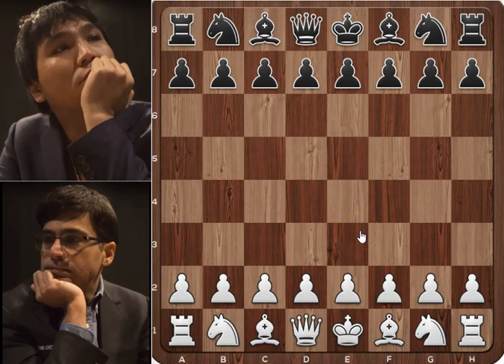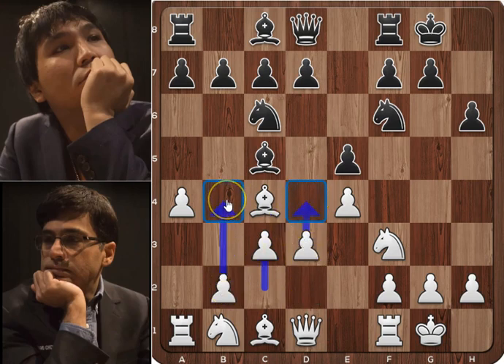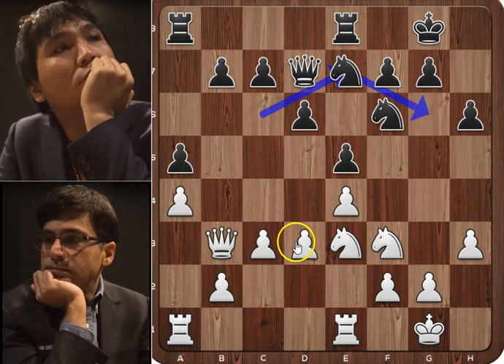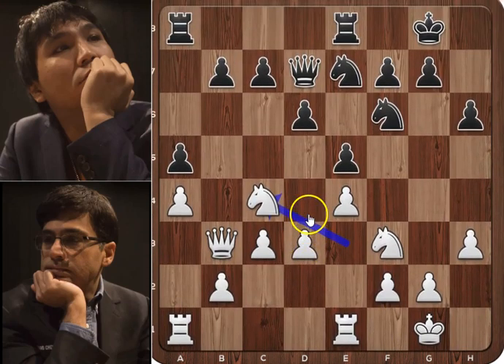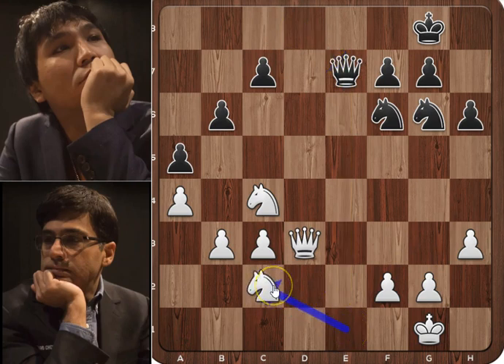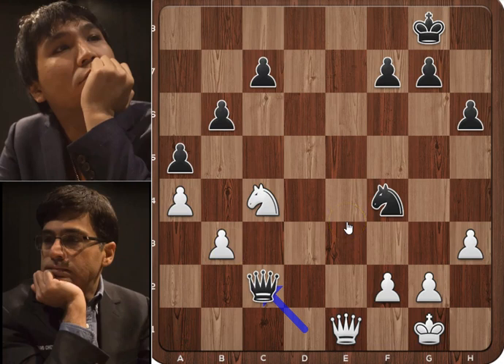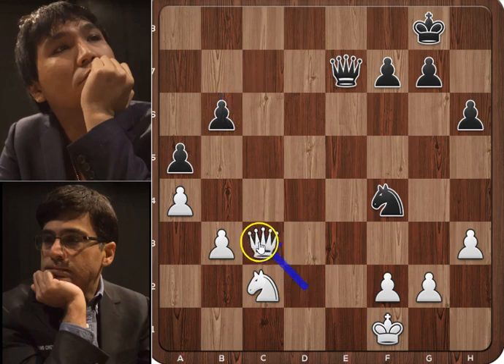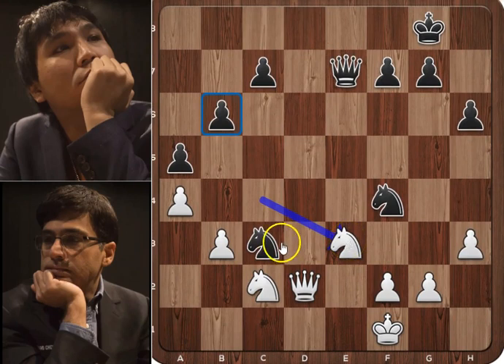Viswanathan Anand vs Wesley So LCC 2017 R9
In this video I want to show you a game between Viswanathan Anand vs Wesley So. The game was played in 2017 London chess Classic round 9. Before this round Wesley had 8 draws.

[Event "London Chess Classic"]
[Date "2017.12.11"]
[Round "9"]
[White "Anand, Viswanathan"]
[Black "So, Wesley"]
[Result "0-1"]
[WhiteElo "2782"]
[BlackElo "2788"]
[ECO "C50"]
[Opening "Giuoco Piano"]

1. e4 e5 2. Nf3 Nc6 3. Bc4 Bc5 { C50 Giuoco Piano } 4. O-O Nf6 5. d3 O-O 6. a4 h6 7. c3 a5 8. Nbd2 d6 9. h3 Be6 10. Re1 Bxc4 11. Nxc4 Re8 12. Be3 Bxe3 13. Nxe3 Qd7 14. Qb3 Ne7 15. Nc4 Ng6 16. Rad1 b6 17. Qc2 d5 18. exd5 Qxd5 19. b3 Rad8 20. d4 exd4 21. Rxd4 Rxe1+ 22. Nxe1 Qa8 23. Rxd8+ Qxd8 24. Qd3 Qe7 25. Nc2 Nf4 26. Qd2 N6d5 27. Kf1 Nxc3 28. N4e3 Ne4 29. Qd4 c5 30. Qd1 Qf6 31. Ng4 Qc3 32. Nce3 h5 33. Nh2 Qb2 { White resigns. } 0-1